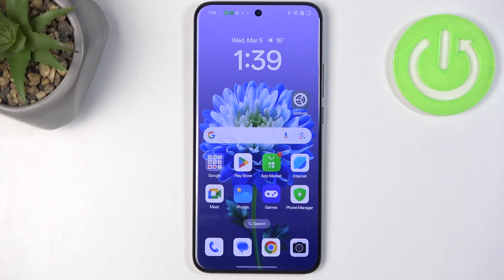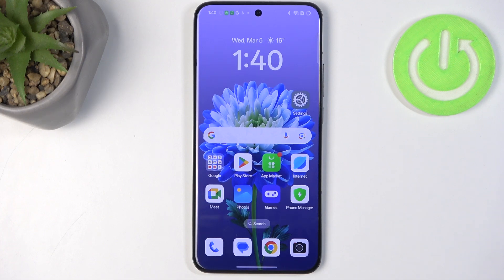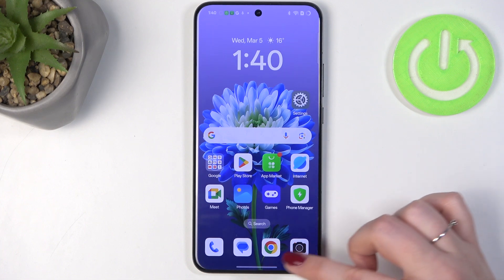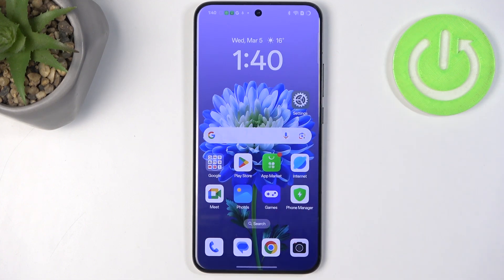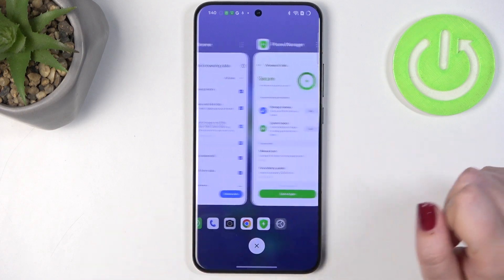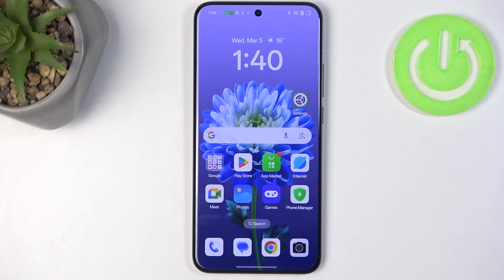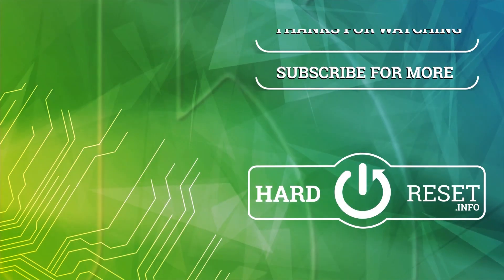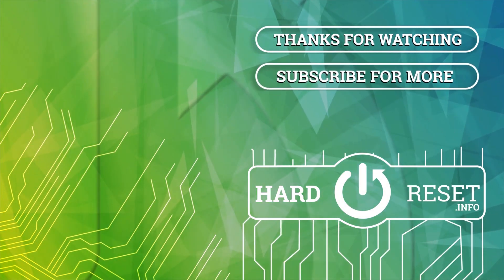How to Turn Off Running Apps on OPPO Reno 13 Pro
Turning off running apps on your OPPO Reno 13 Pro can help free up system resources, improve your device’s performance, and extend battery life. If you have multiple apps running in the background, it’s a good practice to close them when you’re not using them.

How to Close Running Apps on OPPO Reno 13 Pro?
How to End Background Apps on OPPO Reno 13 Pro?
How to Stop Apps from Running on OPPO Reno 13 Pro?
How to Close Apps in the Background on OPPO Reno 13 Pro?